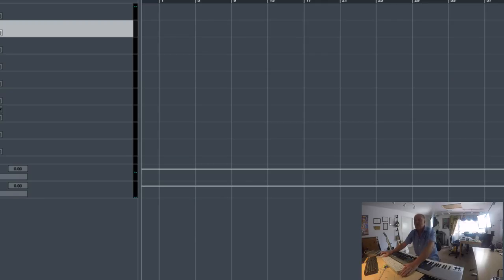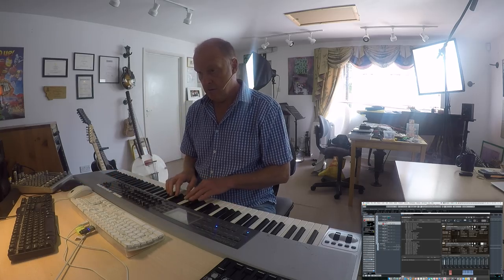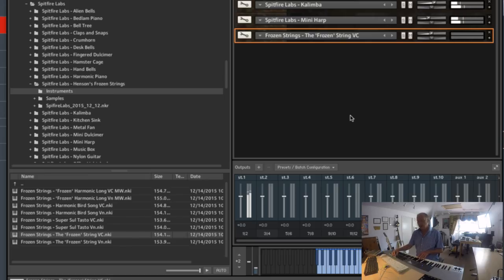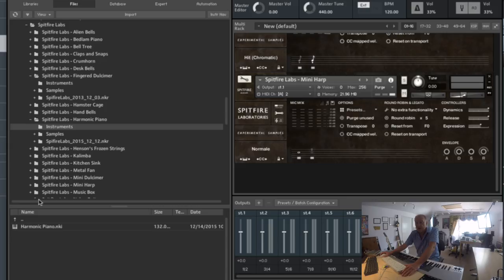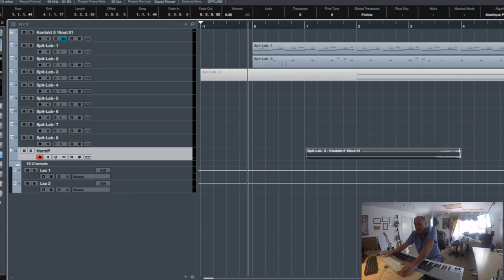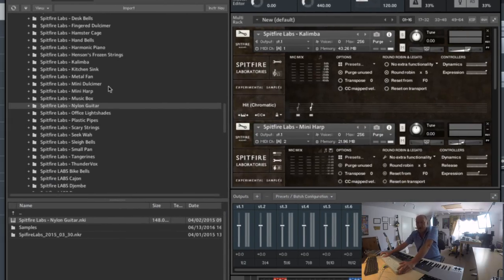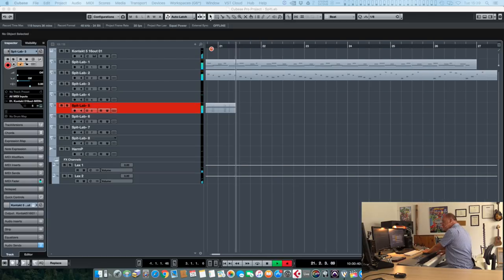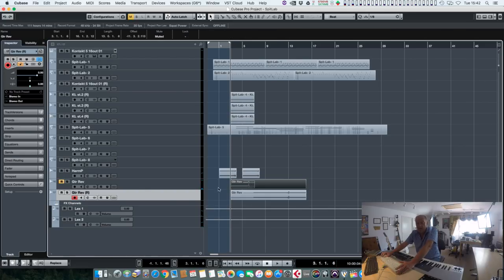Scoring with Spitfire Labs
Struggling to cram your orchestra into your computer? Check out Template in a Weekend to get your composing machine finely tuned.

From Brass and String libraries to how to write film music with synths, we go into great detail with our tutorials on our blog. Plus, we share advice on how to treat your composing career like a business and give you the latest reviews in music technology, so what are you waiting for?

Do you want to be at the top of your game? ThinkSpace's postgraduate courses are taught by working professionals who have worked with some of the biggest film companies and game studios around. We ensure our courses supply you with advice and techniques to make you a better composer and understand how to approach and work with Directors, so you can advance your career.

For more free tutorials, information and free sample units on our courses in film scoring, orchestration and composition,